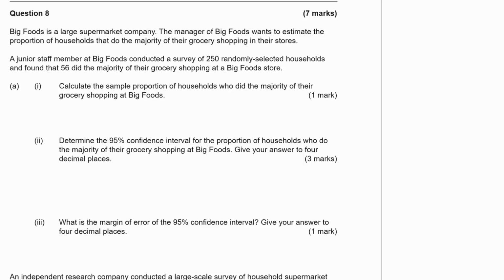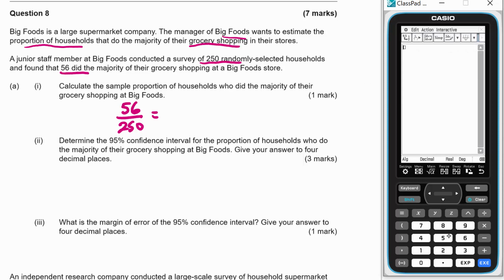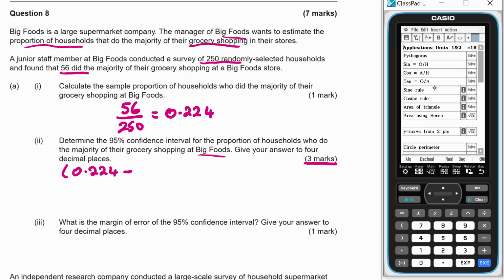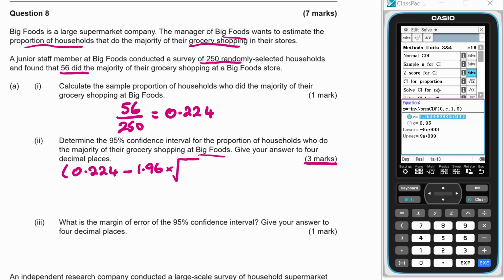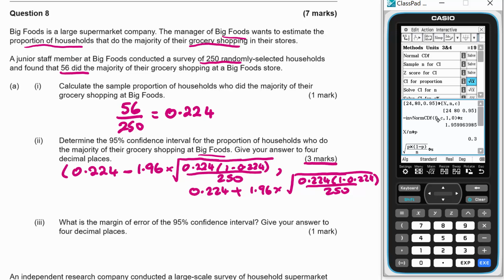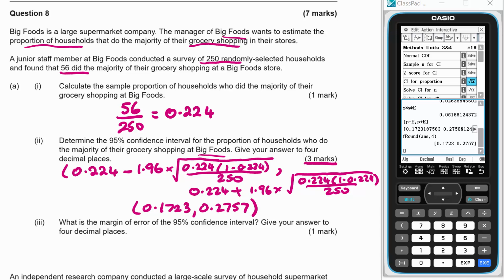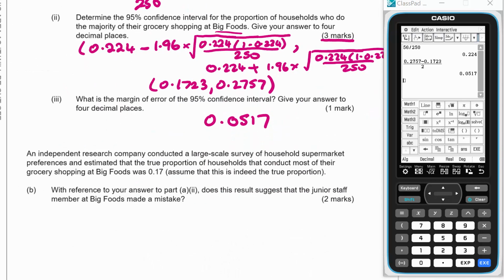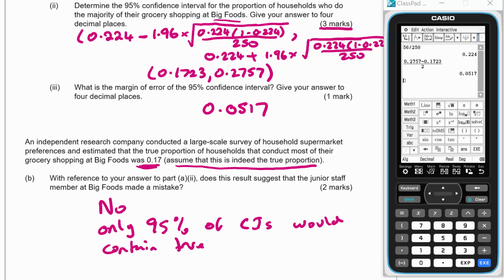2019 MAM WACE Q8